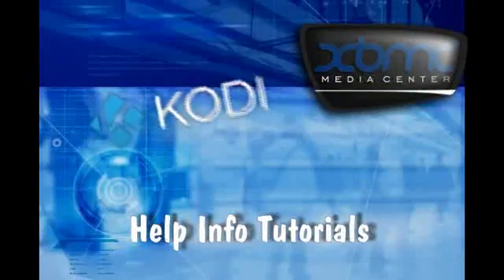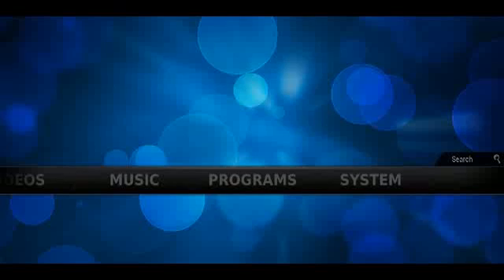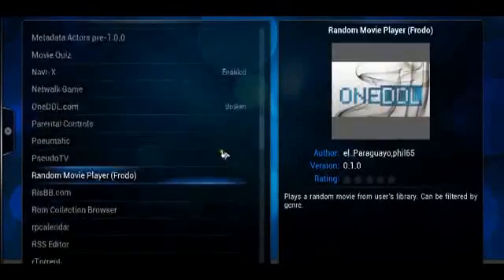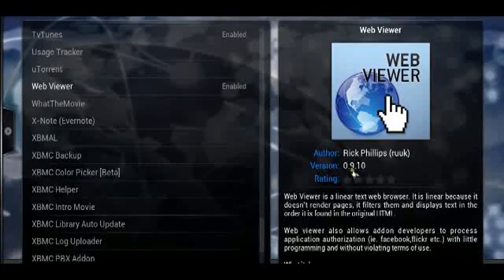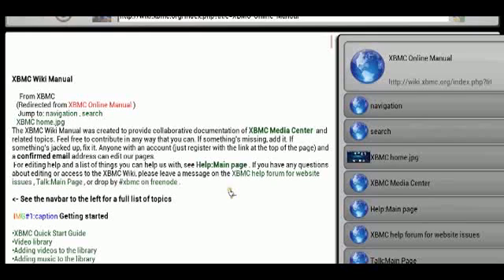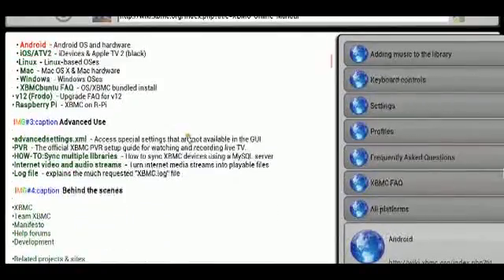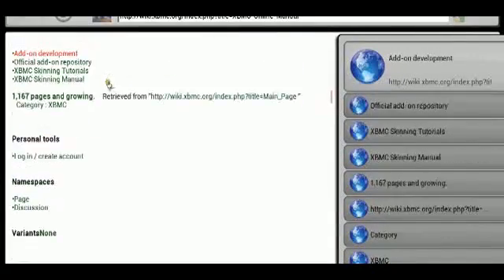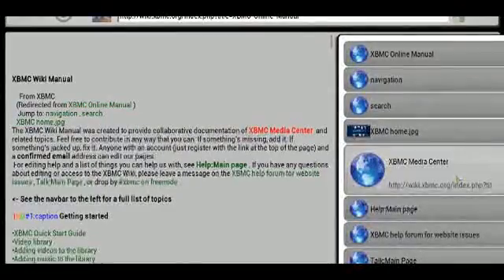KODI web Browser Setup Help XBMC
KODI web Browser Setup Help XBMC xbmc set up and config help and tutorials
Kodi Entertainment Center (formerly XBMC) is a free and open-source media player software developed by the XBMC Foundation.  XBMC is a free and open source media player application developed by the XBMC Foundation, a non-profit technology consortium. XBMC is available for multiple operating-systems and hardware platforms. It allows users to play and view most videos, music, such as podcasts from the internet, and all common digital media files from local and network storage media.
Kodi is available for multiple operating systems and hardware platforms.

The software was originally produced as a media center application named Xbox Media Center for the original Xbox game console, and was later made available under the name XBMC as a native application for Android, Linux, BSD, Mac OS X, iOS, and Microsoft Windows operating systems. It is also available as a standalone version referred to as XBMCbuntu

2.      Click Downloads, click Get XBMC.
3.      Select the correct version for to your device.
4.      Download to your device and install.